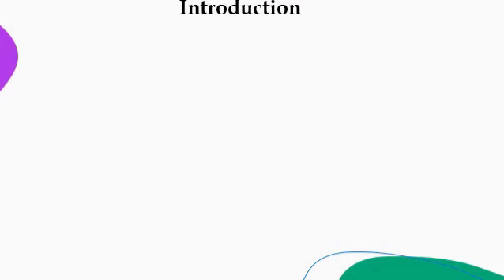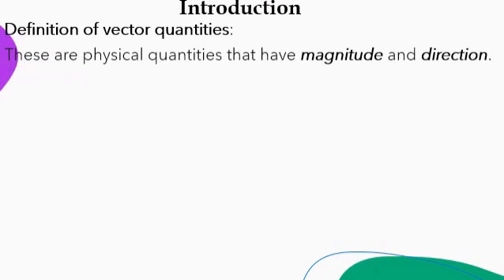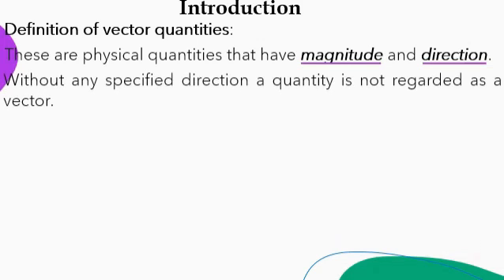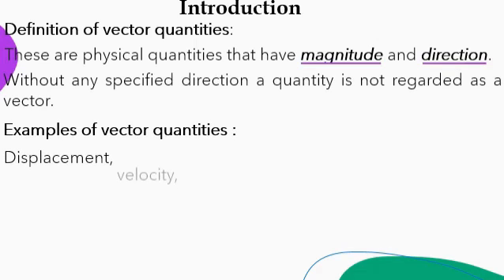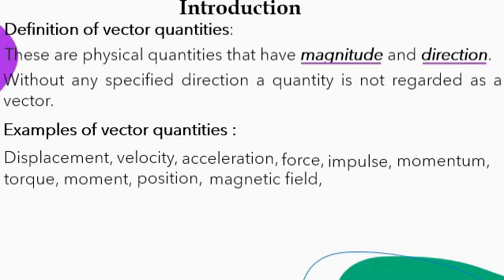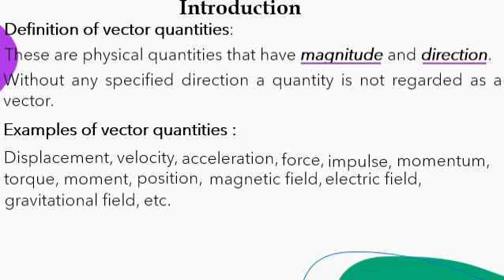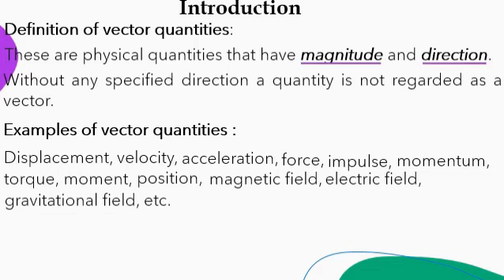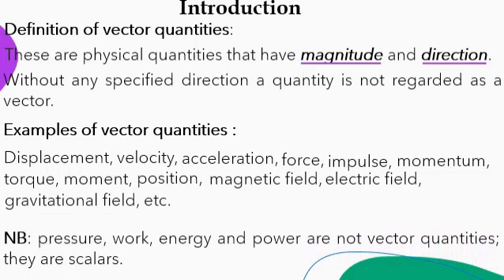Vectors: Basic Introduction and Examples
This video presents a basic definition and explanation of what a resultant vector is. After viewing this lesson you will be able to define a resultant vector and also know some important factors that determine the approach to be used in finding the resultant of a set of vectors acting at a point.